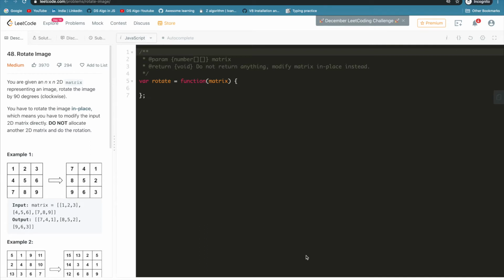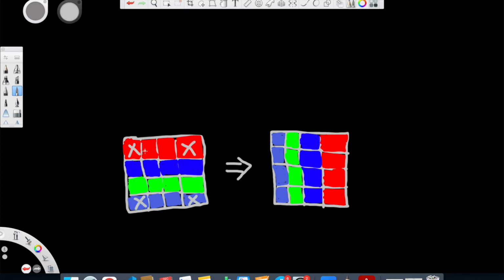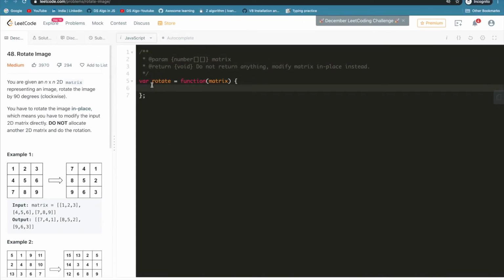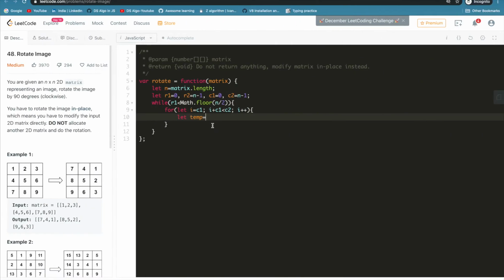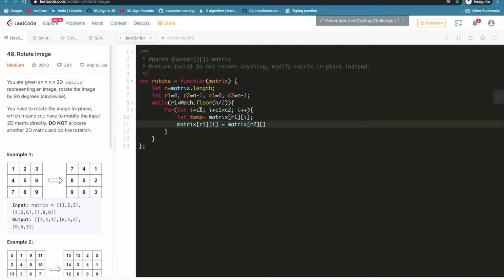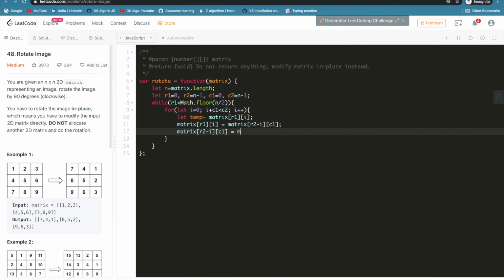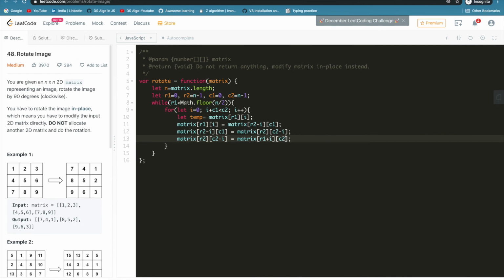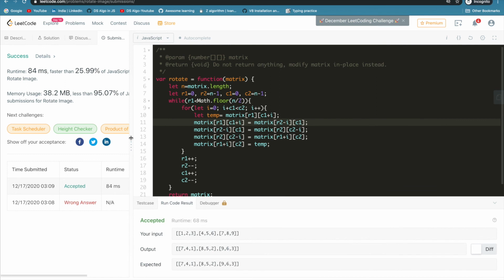LeetCode in JavaScript - Rotate Image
Hi everyone, this is the LeetCode problem on rotating an image clockwise by 90deg . You can find the problem here: